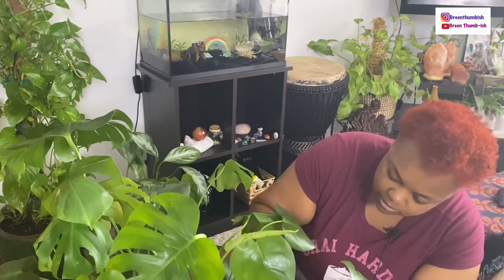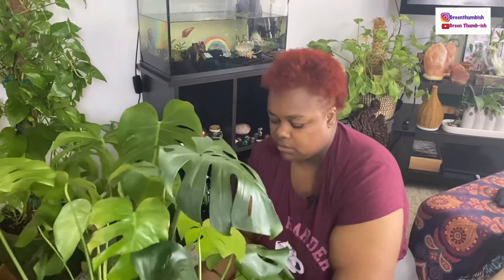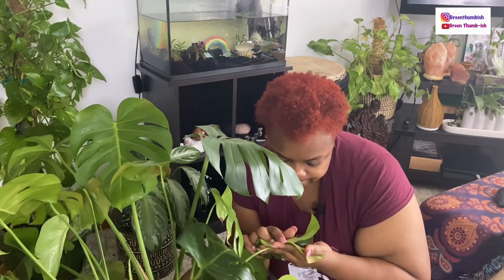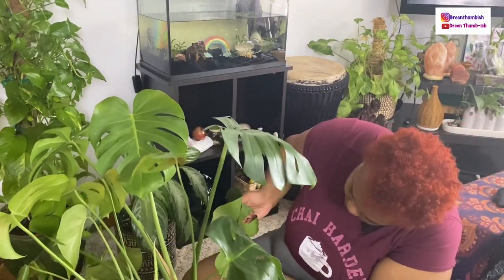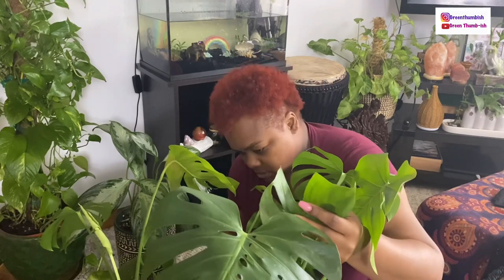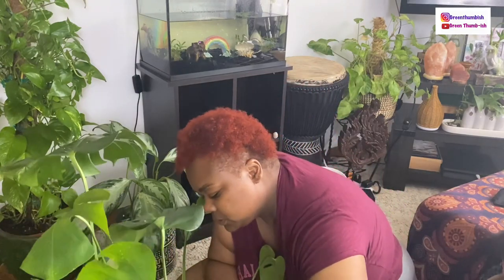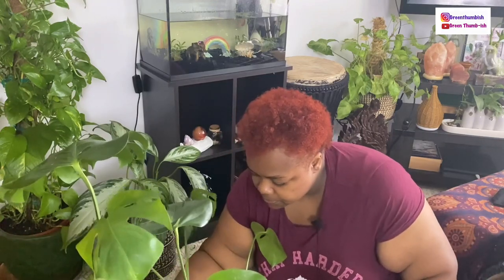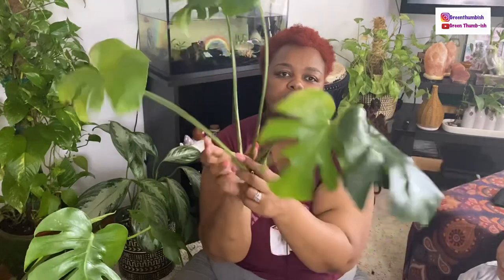Treating My Monstera For Thrips | Common Houseplant Pests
Todays video is: Treating My Monstera For Thrips. I filmed it a few months ago but i think its still good info that relevant now...